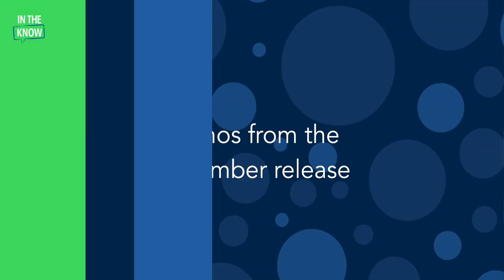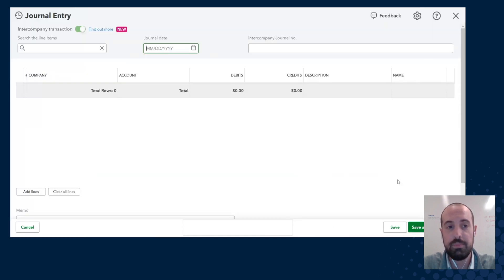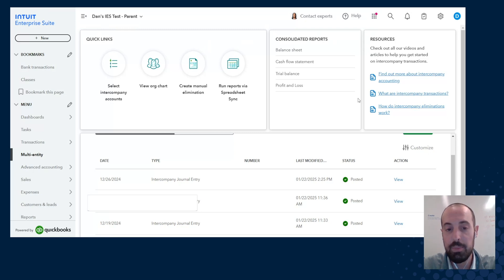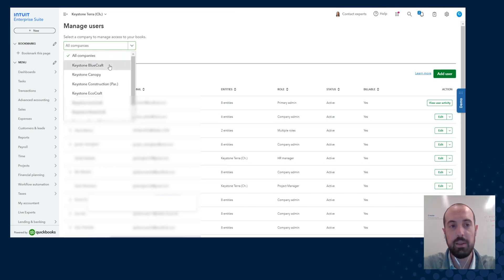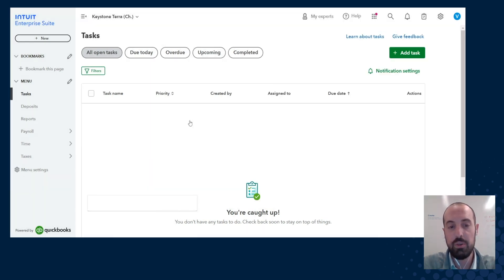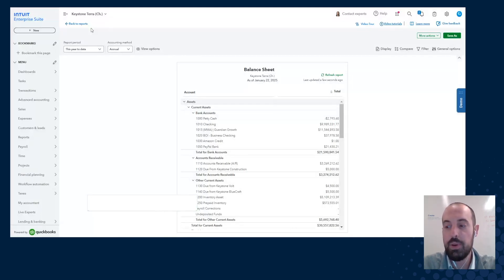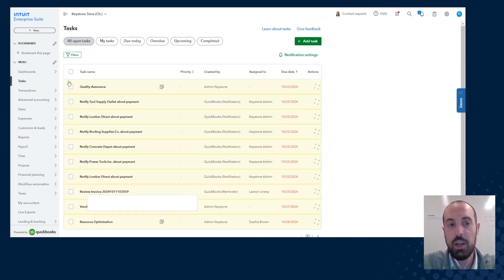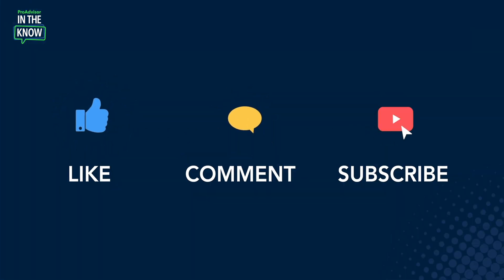Intuit Enterprise Suite demo: New major releases and enhancements for IES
This episode is all about the enhancements to Intuit Enterprise Suite and more specifically the Demos from the December release.

Plus - you'll hear directly from Product Manager Daniel Malinov on how this update was brought to life.

0:00 - Introduction
0:39 - Multi-entity tab, manual eliminations can now be done within Intuit Enterprise Suite
1:11 - Viewing consolidated finances, profits and losses
1:58 - Previous inter-company journal entries can now be copied & duplicated
2:53 - How to copy a journal entry
3:41 - Selecting accounts for inter-company eliminations
4:24 - How to add manual eliminations
4:59 - Checking for eliminations on the consolidated profit and loss report
5:43 - User management related to multi-entity
7:07 - Making bulk changes to users, deleting, changing, and adding roles
9:01 - Enhancements to dimensions on transaction forms, dimensions now supported directly from the bank feed
9:58 - Newly released KPI widgets display important financial metrics
11:10 - Project tab, project and task management, & new column added 'priority'
11:36 - New column added 'priority'
12:58 - Priority column also added the 'Task' tab for regular tasks
13:27 - Project financials, new report launched 'Unpaid Bills by Vendor & Project'
14:54 - Outro